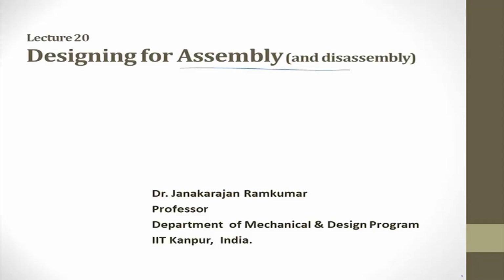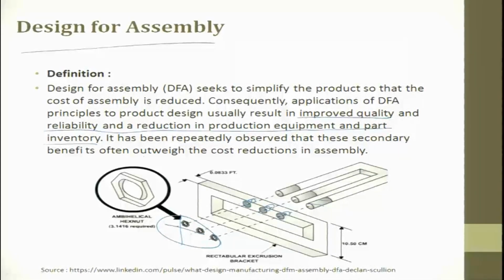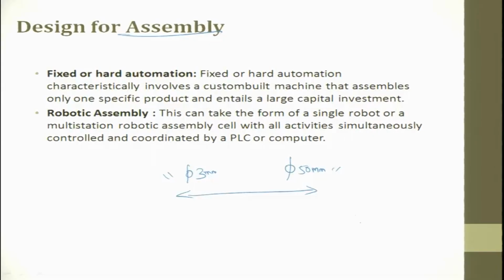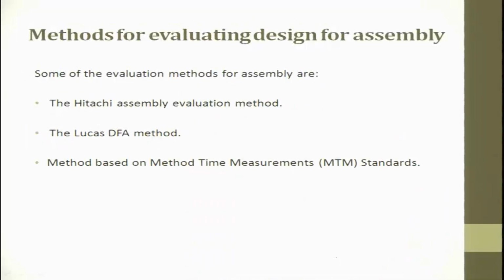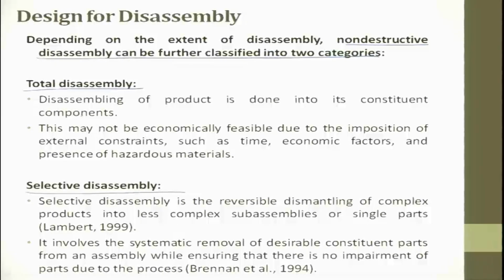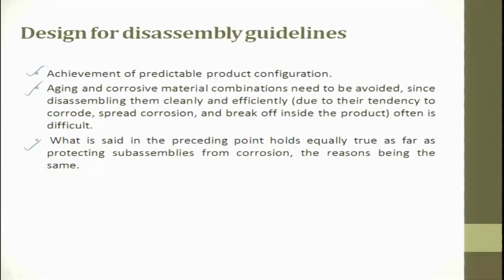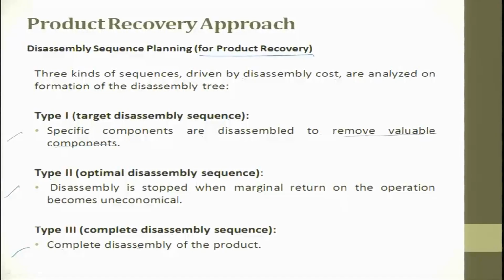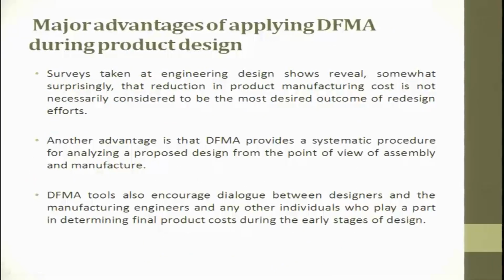Lec24: Design for Assembly